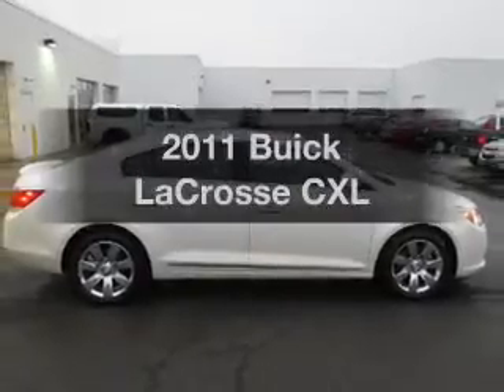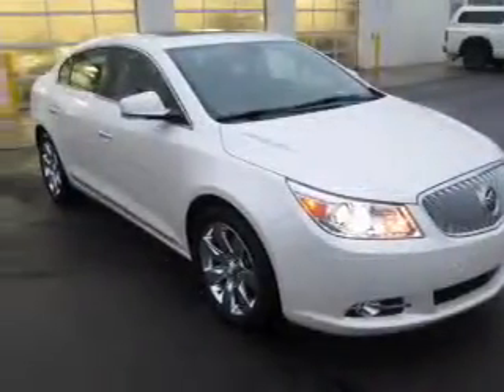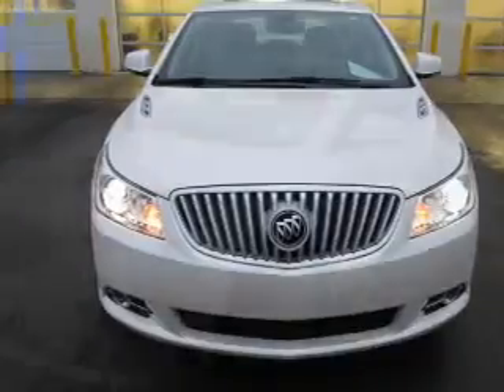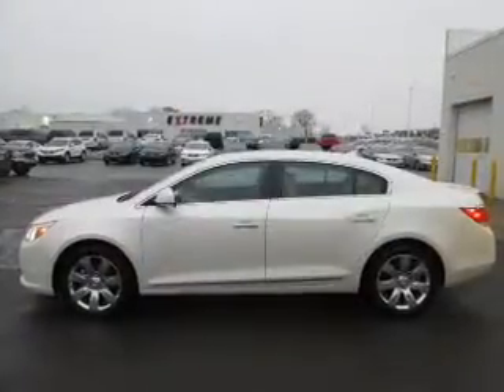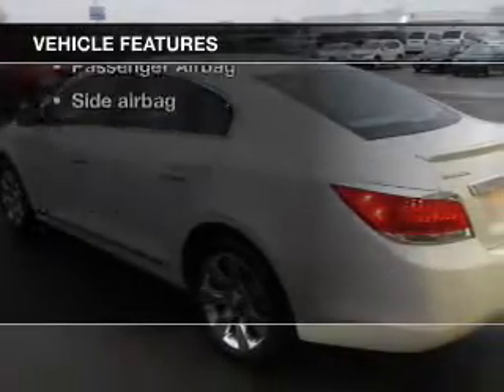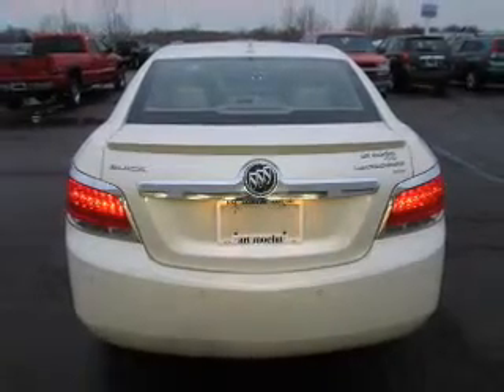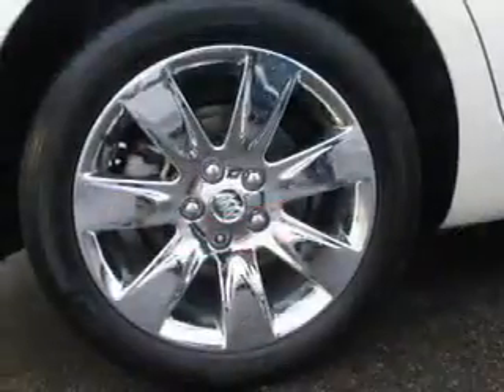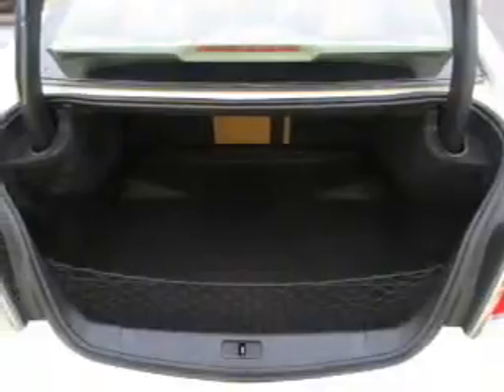2011 Buick LaCrosse - Jackson MI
Find Similar Vehicles:
Year: 2011
Make: Buick
Model: LaCrosse
Trim: CXL
Engine: 2.4 liter inline 4 cylinder 16 valve
Transmission: 6-Speed Automatic
Color: Summit White
Mileage: 33863
Address:
2200 Seymour Road